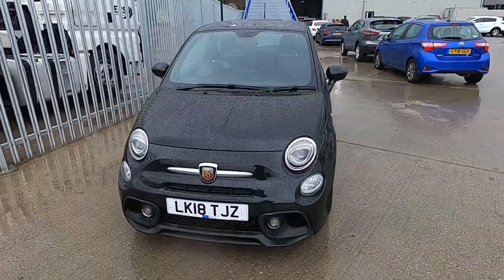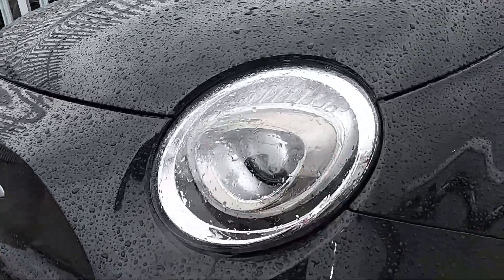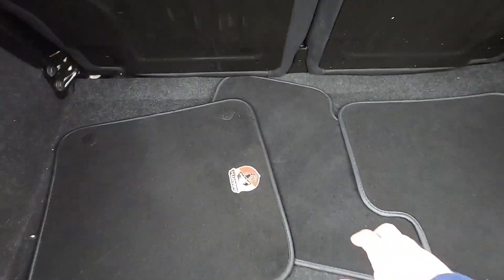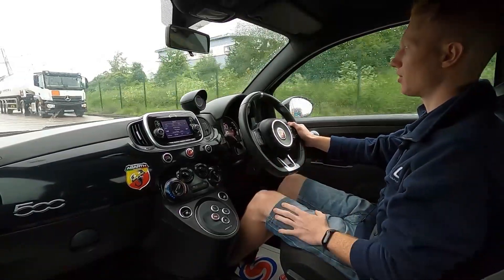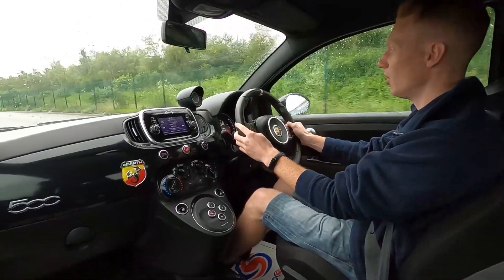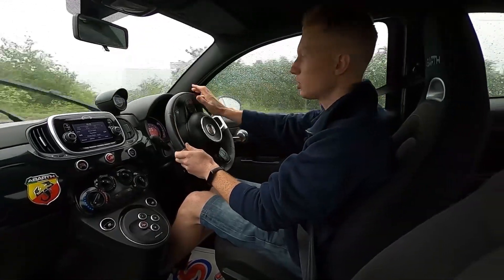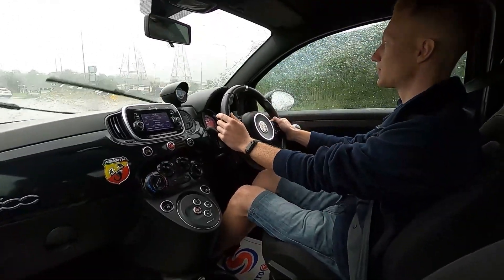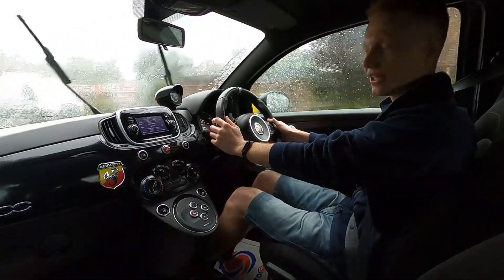ABARTH 595 LK18 TJZ Walkaround & Drive